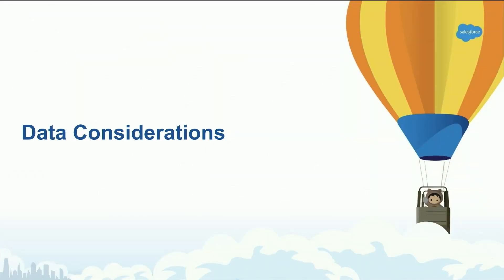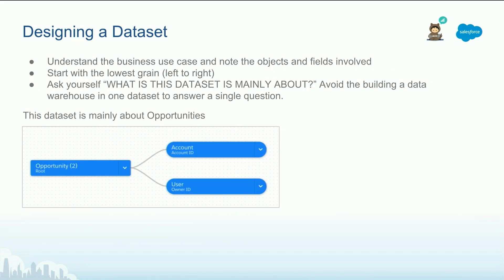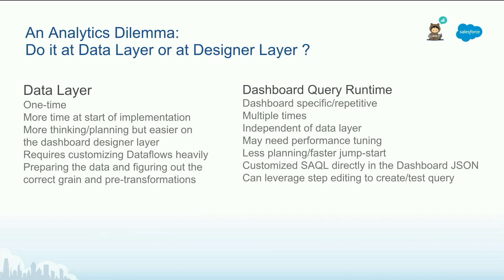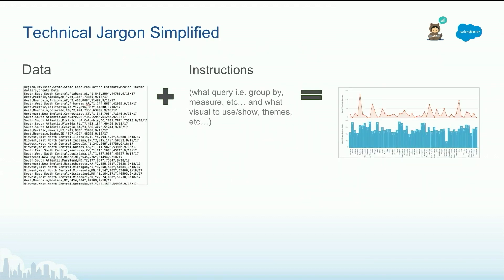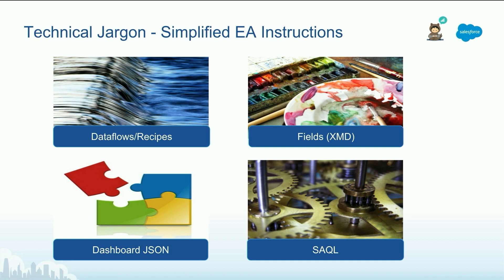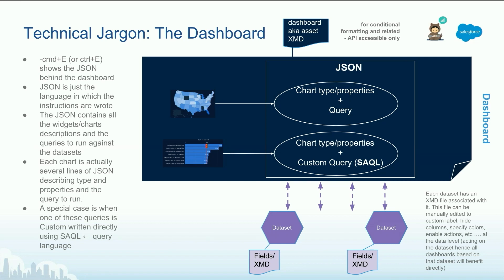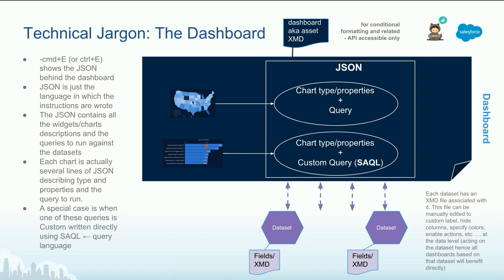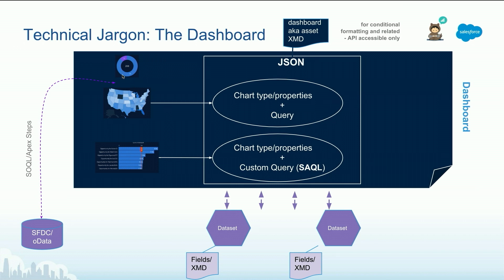15 - Intro to Tech Terms - Tableau CRM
A deeper dive into best practices for managing data. Tableau CRM allows you to transform or reduce your data sets during data preparation and also when the dashboard is loaded by a user. Learn how to make trade-offs between optimization and user experience in your designs.